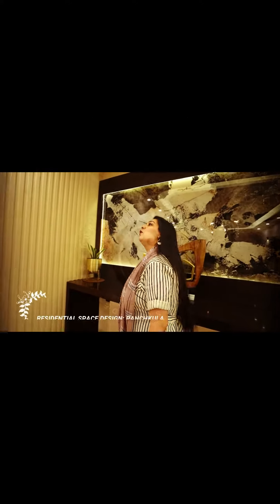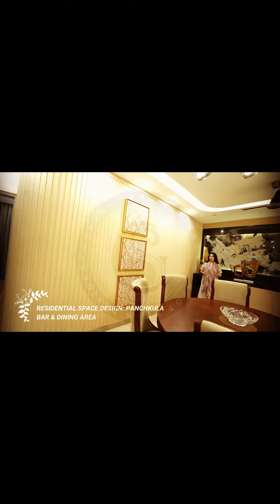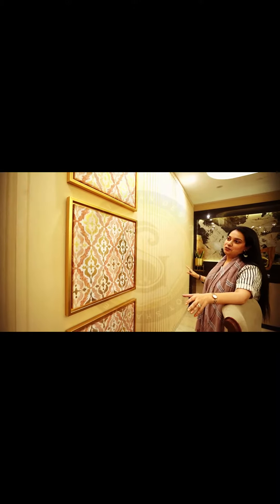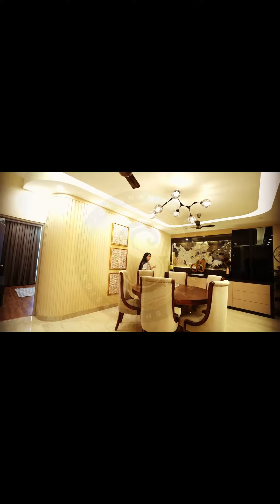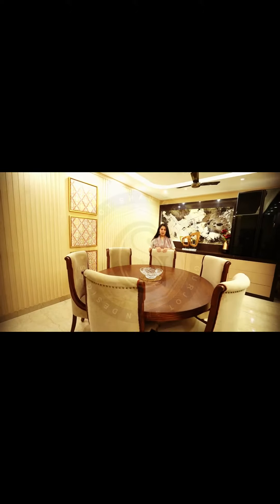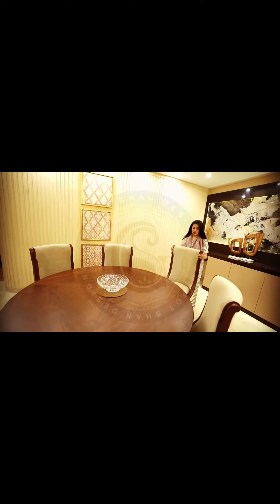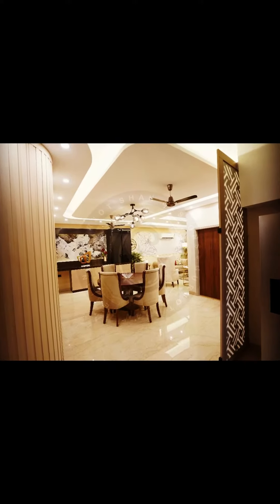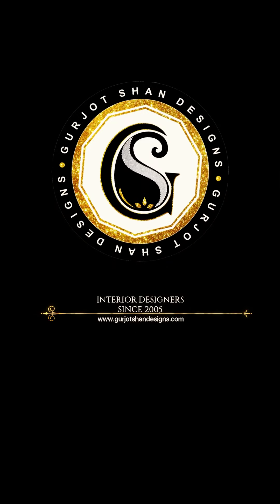How to design a curved wall | Dining Table | Bar - Gurjot Shan Designs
DINING SPACE & BAR DESIGN